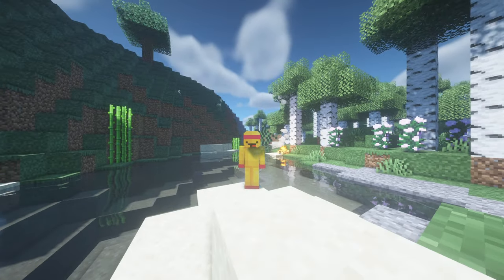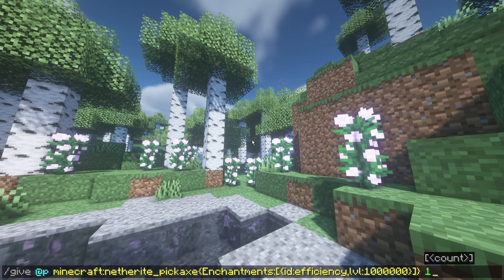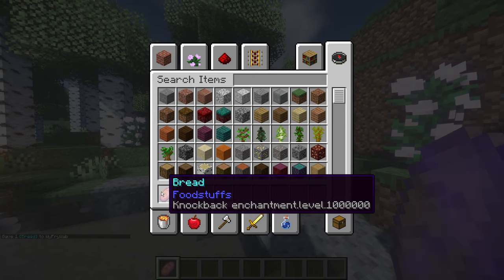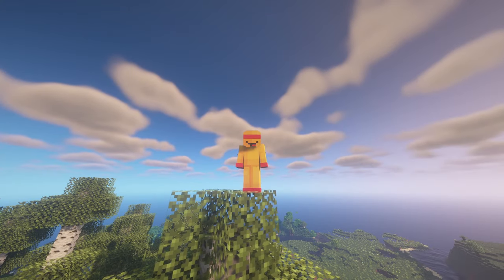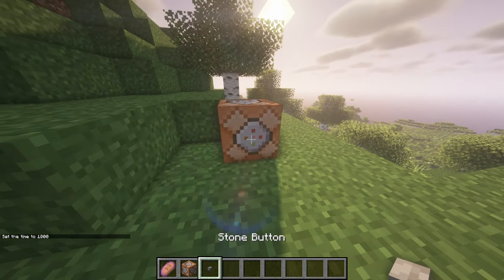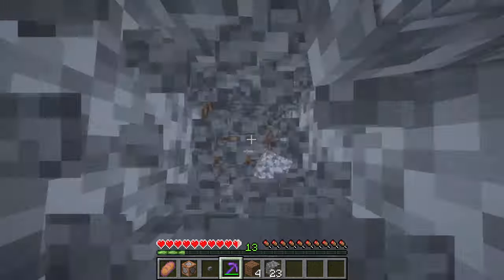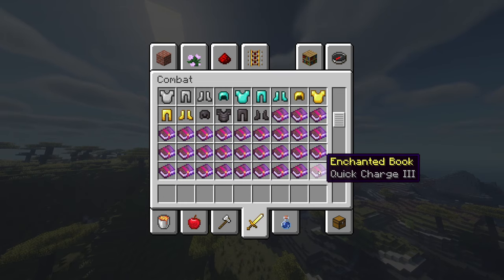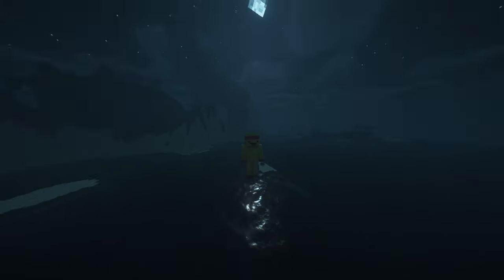How To Get Level ONE MILLION Enchants In Minecraft (No Mods) (Java and Bedrock) 👍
/give @p minecraft:netherite_pickaxe{Enchantments:[{id:efficiency,lvl:1000000}]} 1

✅ Be Sure To UPPERCUT That Like Button If This Helped ✅